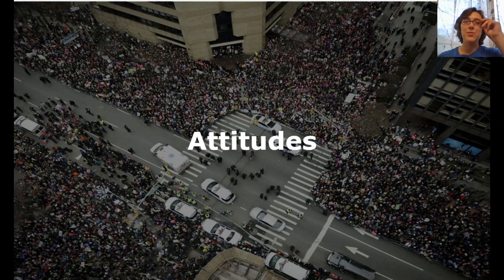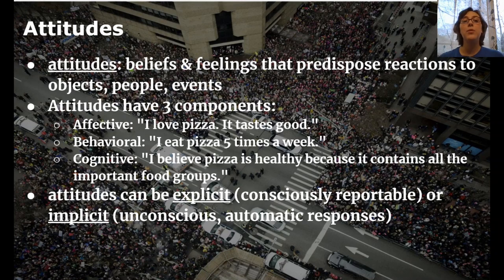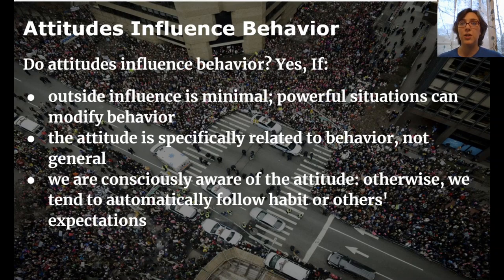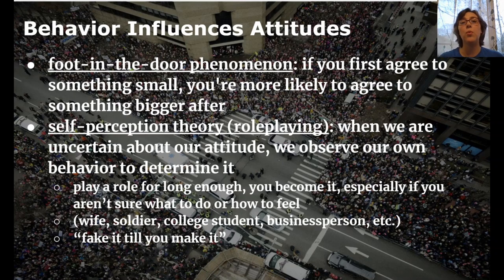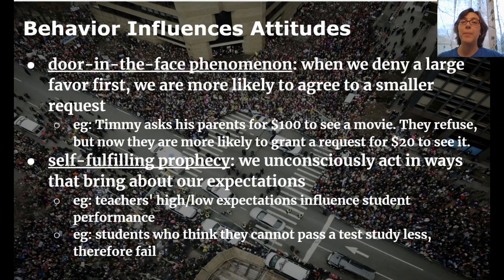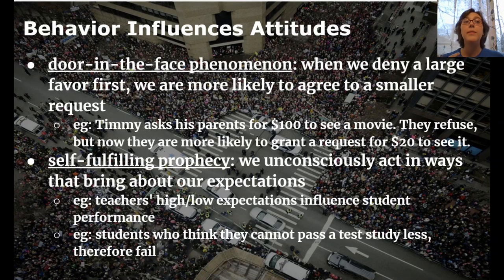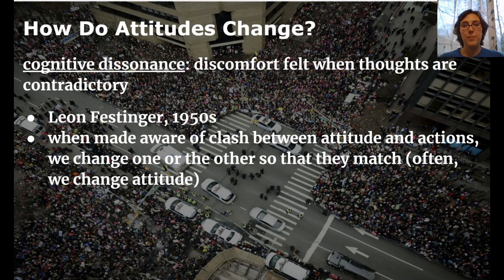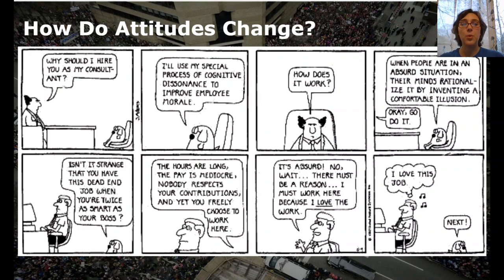Attitudes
Video lecture on attitudes, for a distance learning lesson in AP Psychology. Please follow along with the notes slides as you watch, and pause to view other clips when prompted.